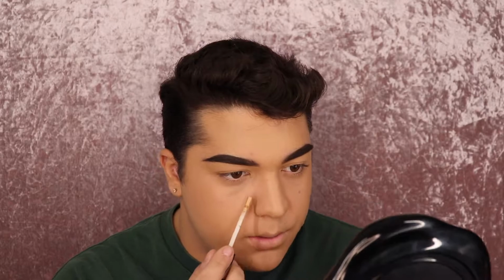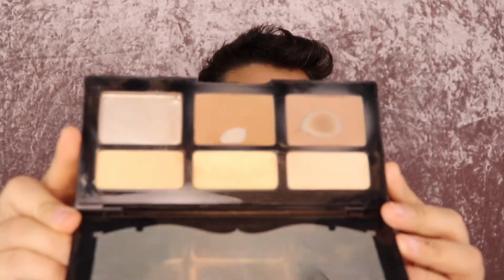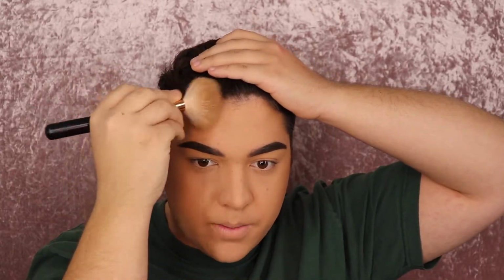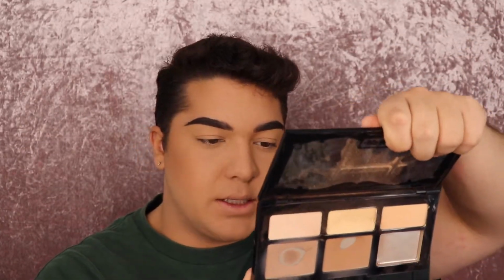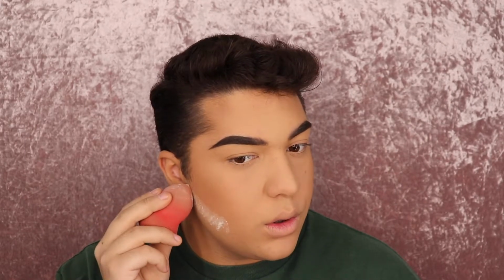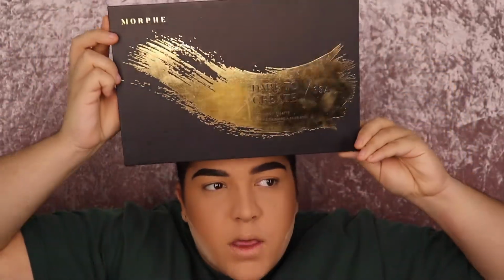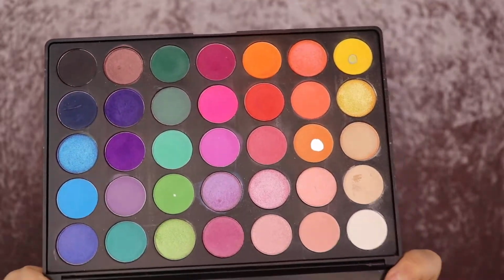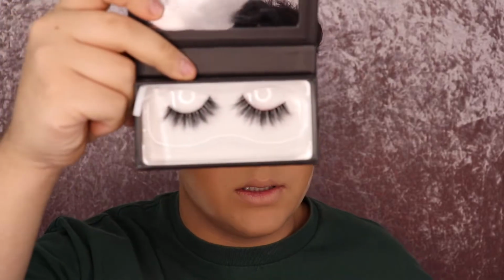MY GO TO GLAM USING RIDE OR DIE PRODUCTS | KAMUA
HELLO EVERYONE!! A video using all of my RIDE OR DIE products was HIGHLY requested so here it is!! I hope you all enjoy! LOVE YOU ALL! XO, KAMUA
PRODUCTS MENTIONED IN VIDEO:

FACE:
Benefit Cosmetics The POREfessional Primer
c.   Jouer Cosmetics Essential High Coverage Creme Foundation "Latte"
d.   Urban Decay Cosmetics Naked Skin Weightless Concealer "Medium Neutral"
e.   Dermablend Professional Loose Setting Powder "Original"
f.    Fenty Beauty Invisimatte Blotting Powder "Universal"
g.   Kat Von D Beauty Shade + Light Contour Palette
h.   Sigma Beauty Powder Blush “Cheeky”
i.    Laura Geller Beauty Baked Gelato Swirl Illuminator “Gilded Honey”
j.   Jouer Cosmetics Powder Illuminator “Skinny Dip”
k.  Urban Decay Cosmetics All Nighter Setting Spray
BROWS/EYES:
MAC Cosmetics Fluidline Brow Gelcreme "Deep Dark Brunette”
Morphe 39A Dare to Create Eyeshadow Palette
Morphe 35B Eyeshadow Palette
d.   Lilly Lashes “Miami”
e.   Lilly Lashes “Mykonos”

LIPS:
a.   Anastasia Beverly Hills Liquid Lipstick “Stripped”

 -CODE "KAMUA"

 -CODE "THEKAMUA"